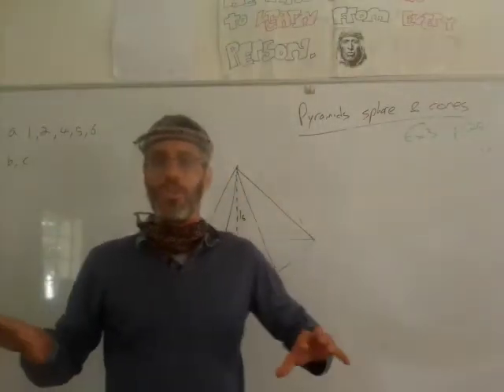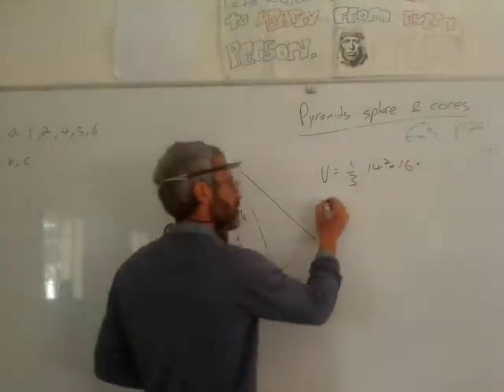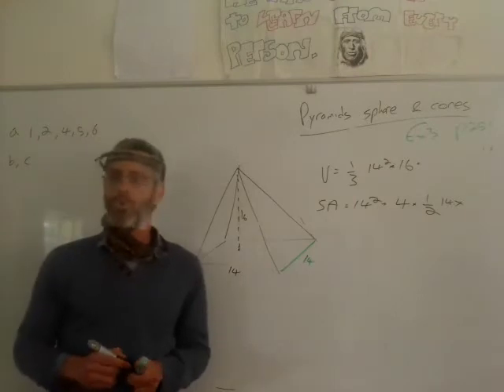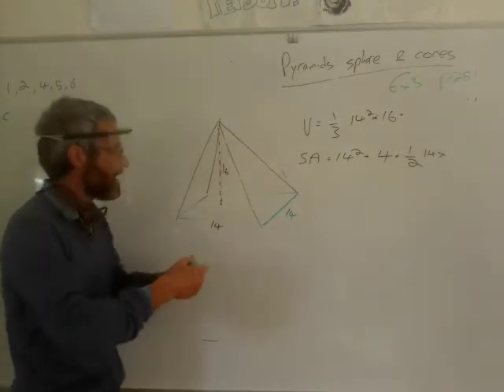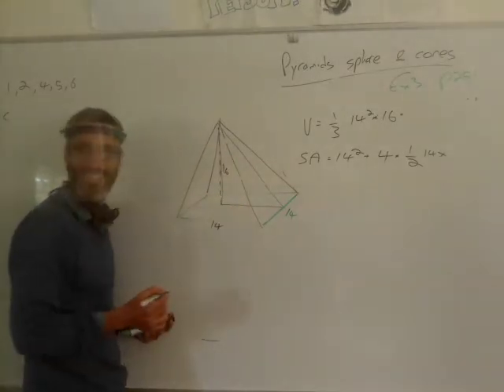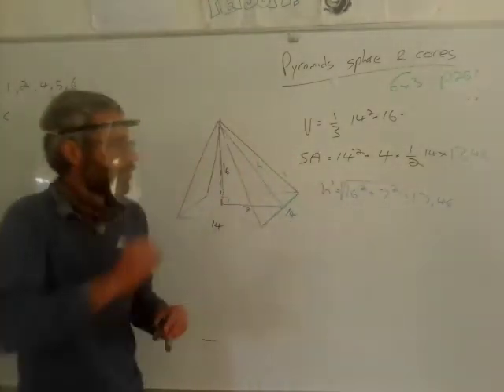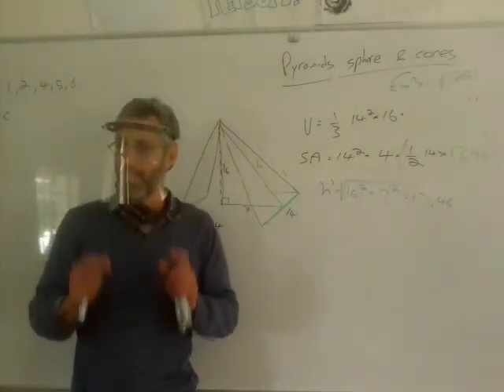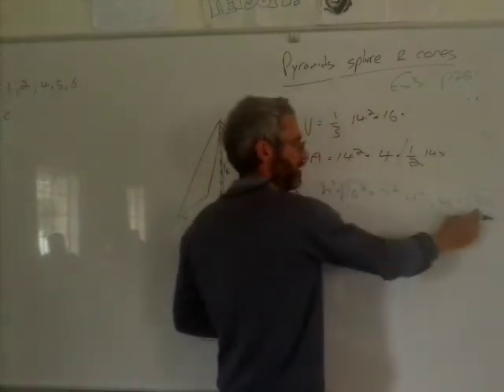Grade 10 problems in measurement - part 1